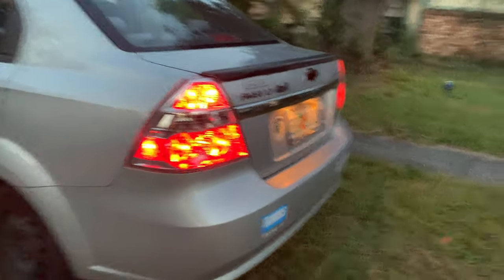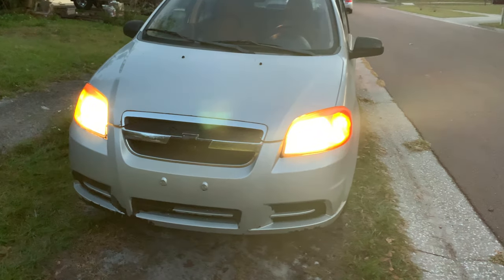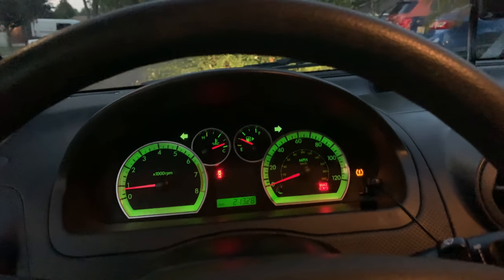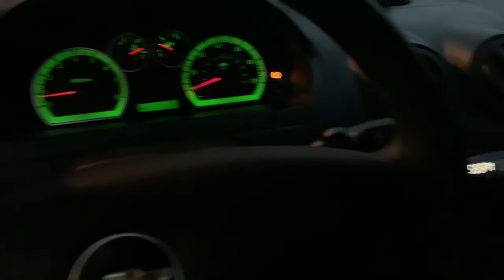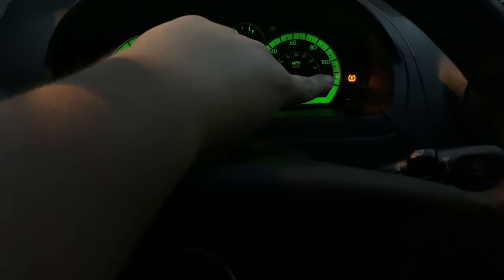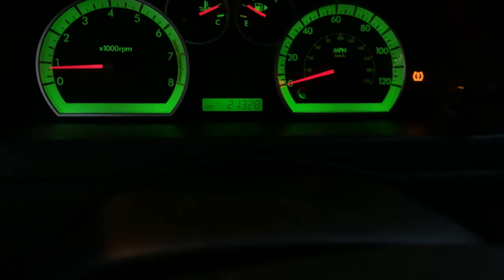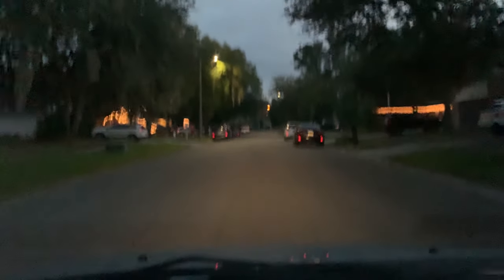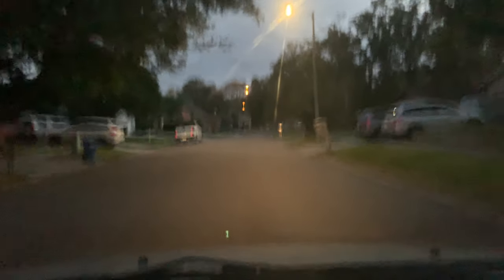FOUR YEARS WITH THE AVEO 🚗🚘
Gamer, Vlogger, Tech geek... That's it...